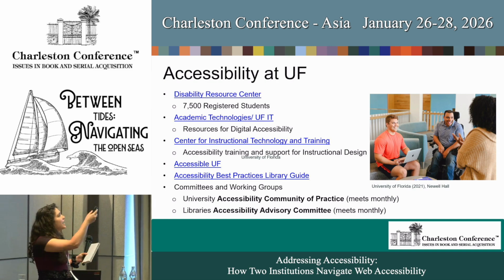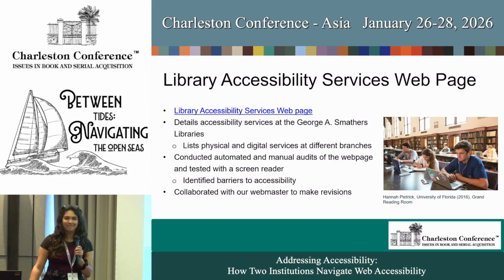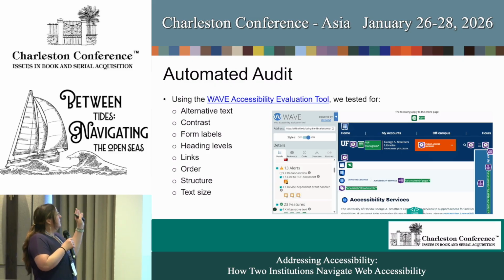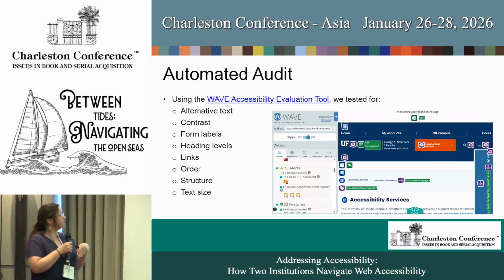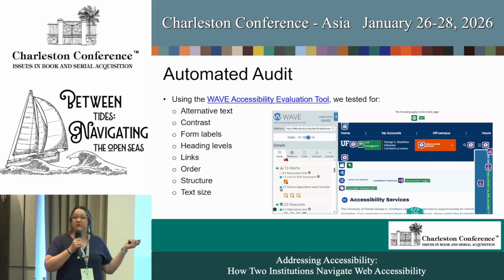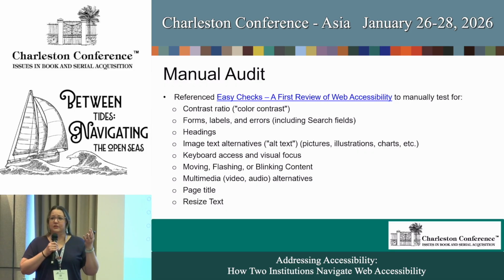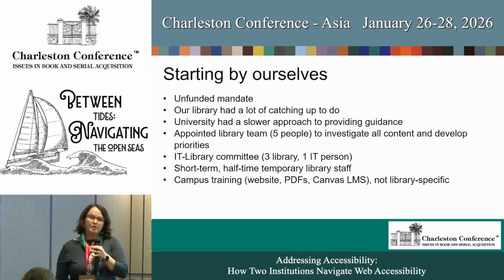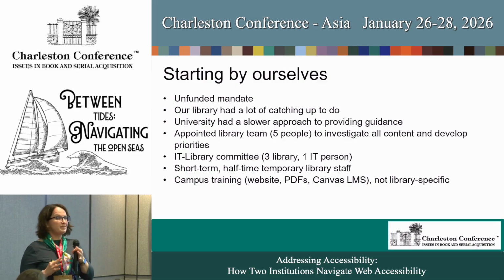Addressing Accessibility: How Two Institutions Navigate Web Accessibility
Digital accessibility is essential for building inclusive online environments that support all learners, including those with disabilities.  In the U.S., all local and state governments, as well as colleges and universities, will need to meet international accessibility standards for online services and electronic documents as outlined by the Web Content Accessibility Guidelines (WCAG) 2.1 level AA by April 24th, 2026. This presentation will describe the accessibility-related projects of two academic libraries with varying resources and approaches that could be applied in other academic library settings, including outside of the US.

Library employees at the University of Florida George A. Smathers Libraries conducted an accessibility audit of a library webpage to evaluate and improve its accessibility. The audit focused on identifying access barriers, ensuring compliance with WCAG 2.1 level AA, and improving the overall user experience. The auditing team will describe their experience conducting a manual audit, using the WAVE web accessibility evaluation tool, and screen reader testing.

The University of Nebraska Medical Center addressed the accessibility mandate by leveraging a culture of collaboration to develop a strategy for evaluating all library products. This proactive approach not only prepared the library to do the necessary work but also highlighted the value of its strengths in critical assessment and extended the library’s role as a campus-wide information partner.

This presentation will empower librarians and library stakeholders to improve the accessibility of their online content, implement critical components of accessible design, and lead institutional change through an information management challenge.